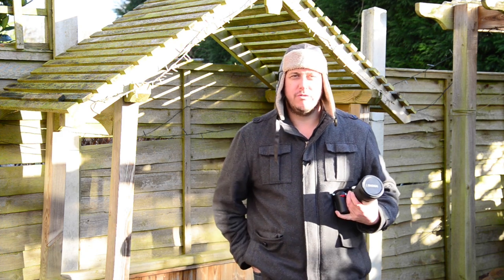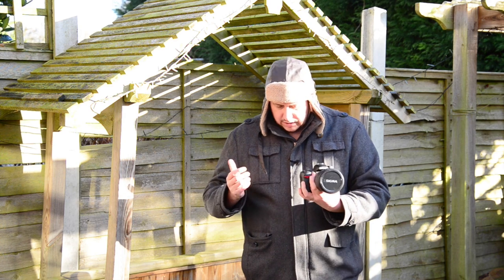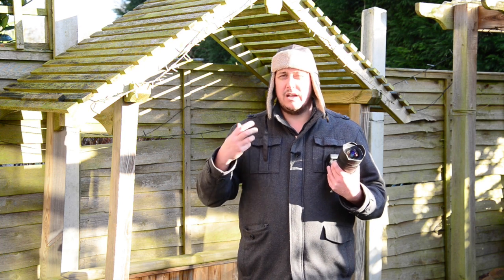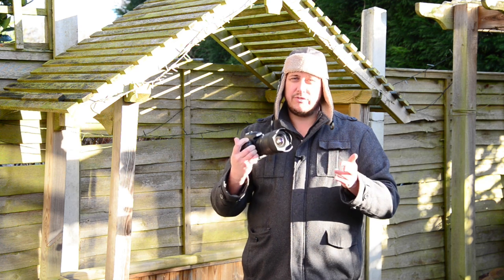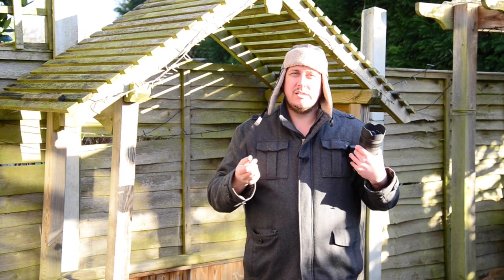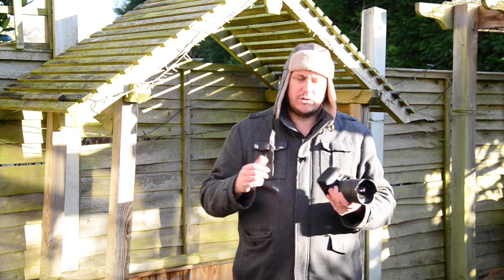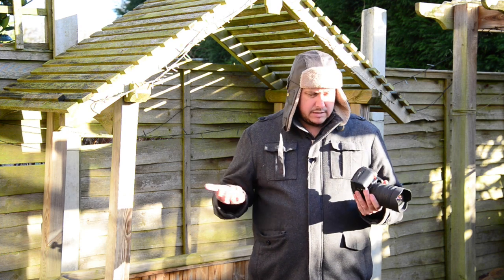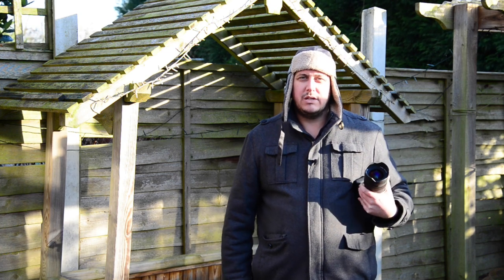Sigma 15-30mm wide angle lens - an alternative to the nikon 14-24mm f2.8?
is this cheap super wide lens a viable alternative to the heavy weight, expensive nikon 14-24mm? i'll give you my opinions and share a couple of photos.